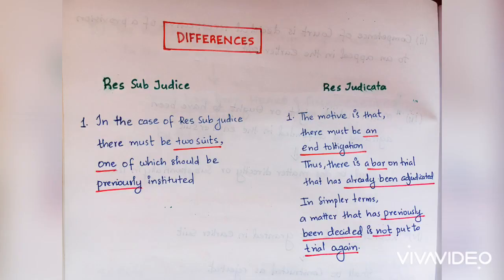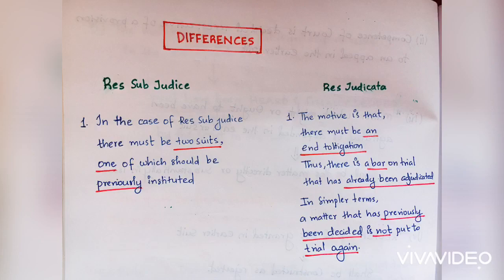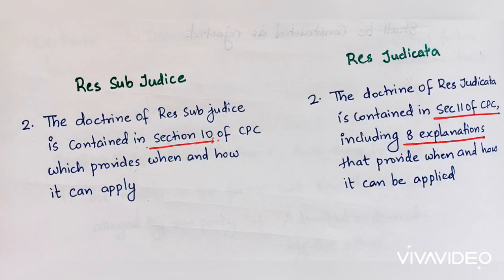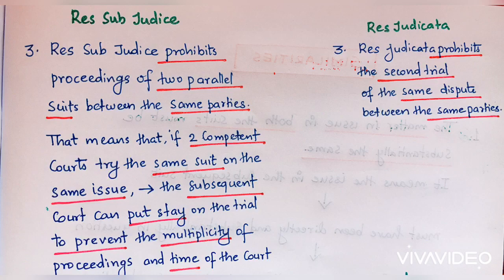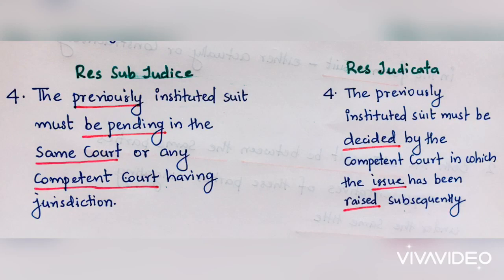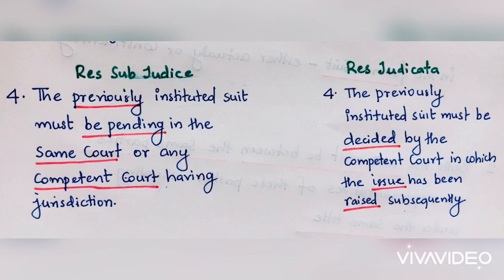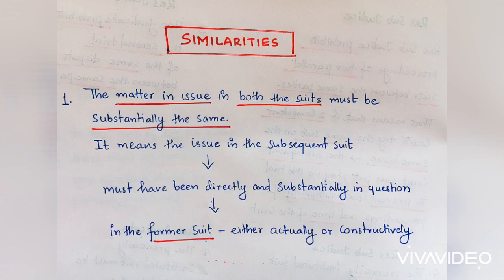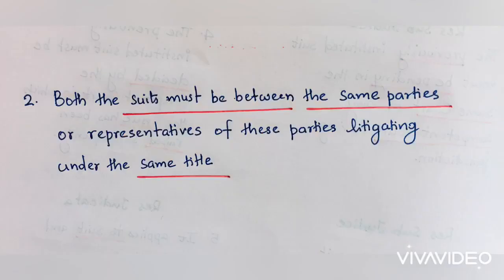Difference Between Res Sub Judice and Res Judicata - The Code of Civil Procedure ,1908 (CPC) notes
In this video we will be discussing the differences and few similarities between Res Sub Judice and Res Judicata - Section 10 and 11 of The Code of Civil Procedure, 1908
I have provided my personal handwritten notes
Hope you will find it useful.